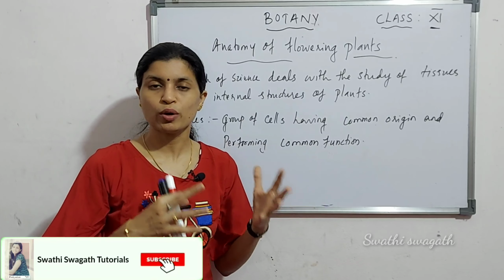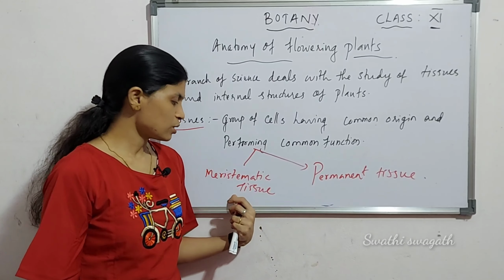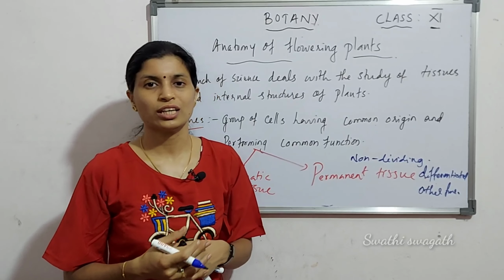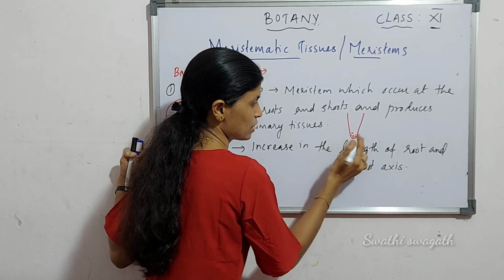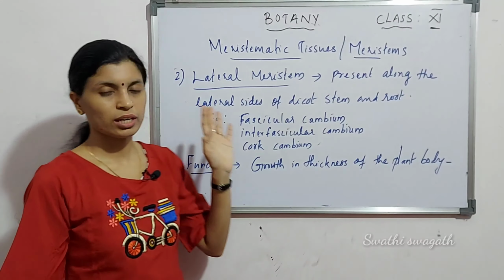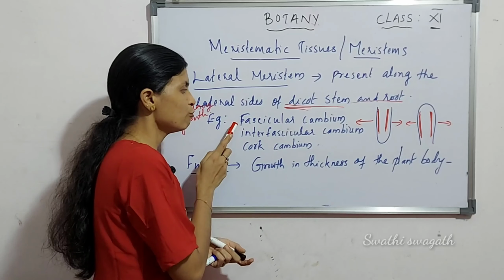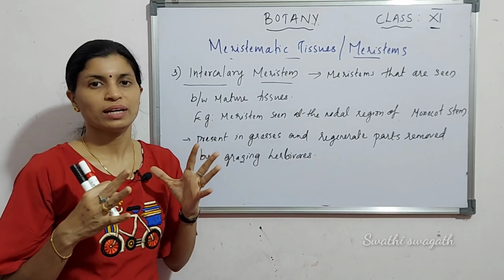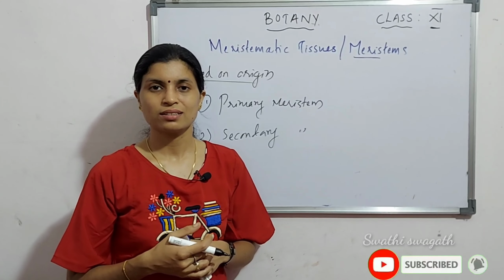Part 1|+1 Biology/Botany| meristematic tissues|Based on position|Anatomy of flowering plant